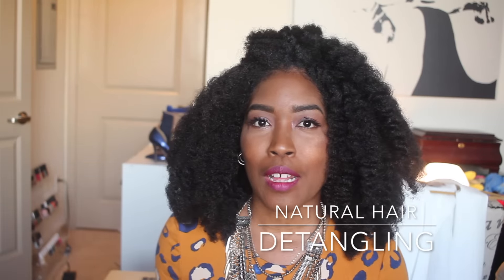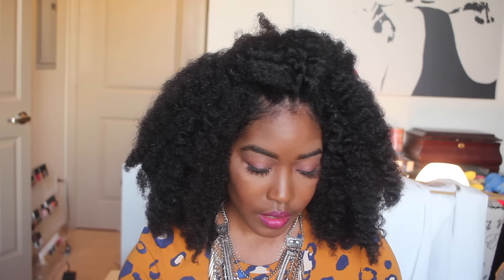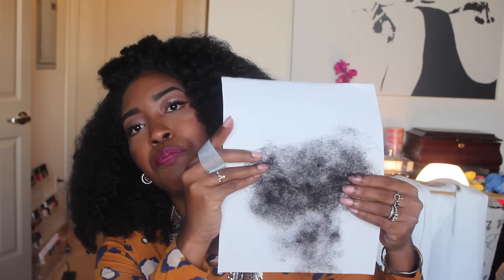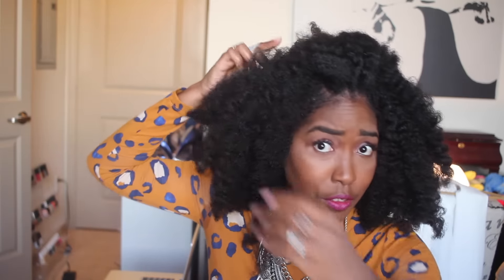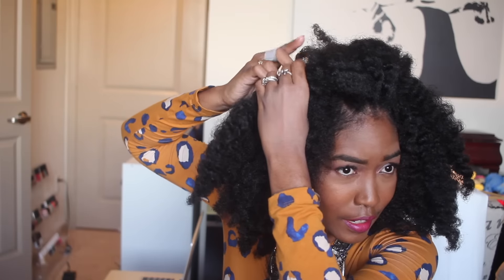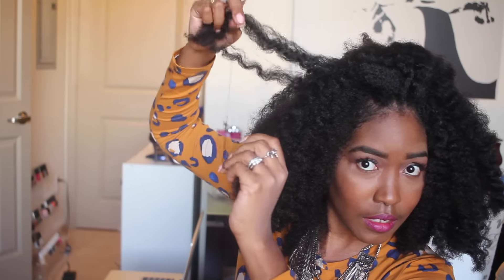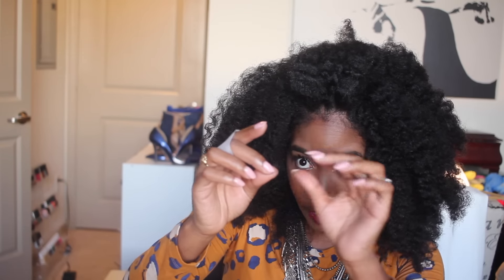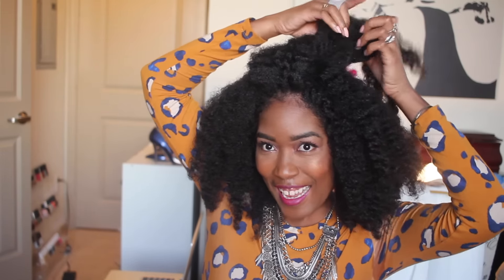REQUESTED: Natural Hair: Finger Detangling & Shedding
READ ME

4 years natural in Jan 2016
transitioned for 3-4 months before big cop
I do not take any hair supplements. I DO take iron pills once every few months because I am anemic.

Detangling takes this amount of time for me because of the amount of hair I have. It may not be the same for everyone.

I will have a new hair video soon. My finger has really been bothering me the last 2 wks and I have not been in the mood to wash my hair yet. Thanks!

for any questions on my hair routines or how I do twist outs please see my playlists I have made so many videos on it. I plan on updating this in 2016 since some things have changed.

Lipstick Urban Decay Matte After Dark

to stay up to date on all my content! All in one place!

*Will be avail for Android soon*